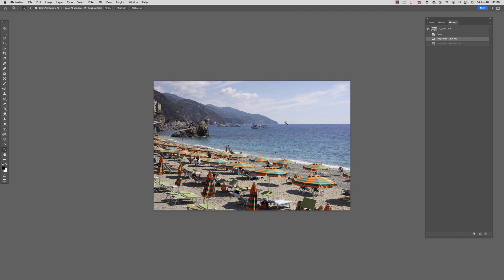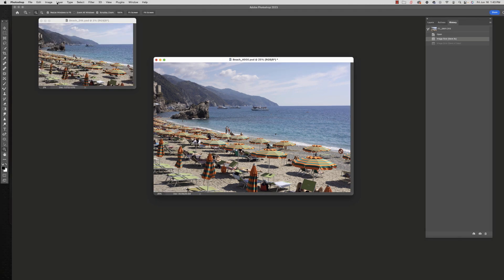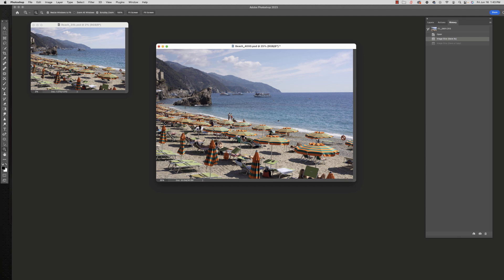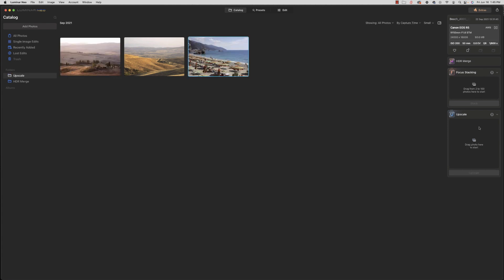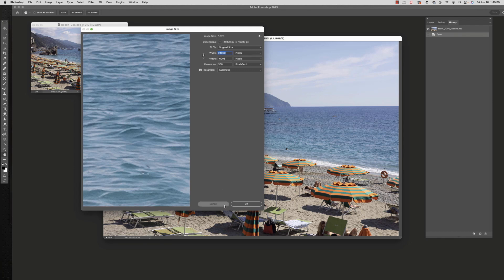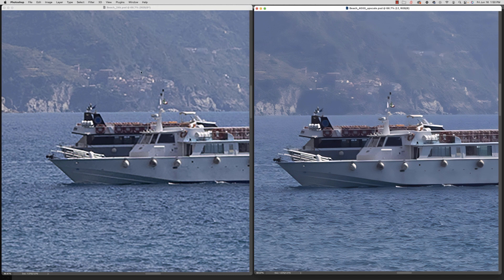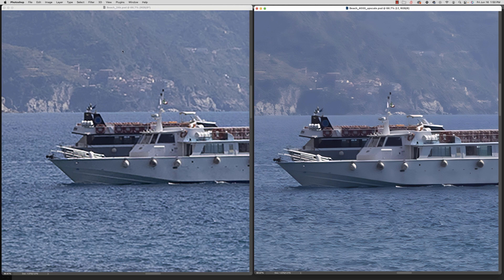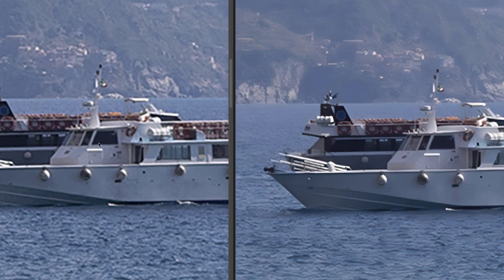Luminar Neo Upscale AI Review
For those times when you just need more pixels - here is my Luminar Neo Upscale AI review.  We will take a look at this handy extension and see how it compares to just sizing something up in Photoshop.
Links to software BELOW!